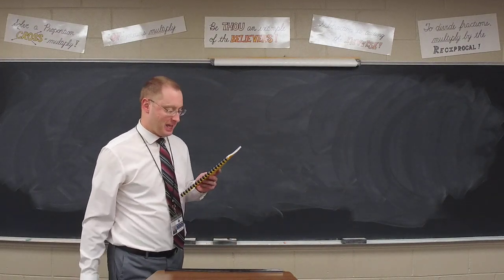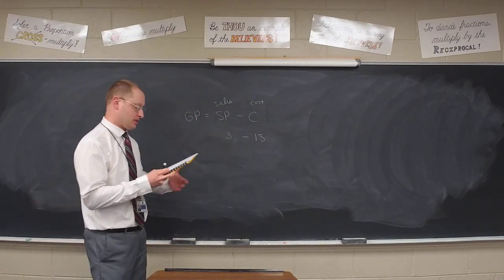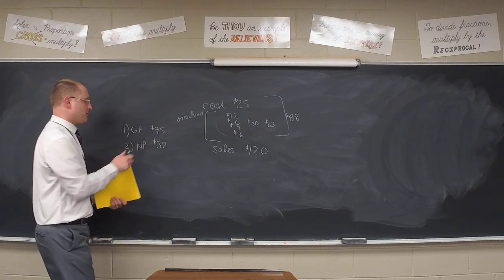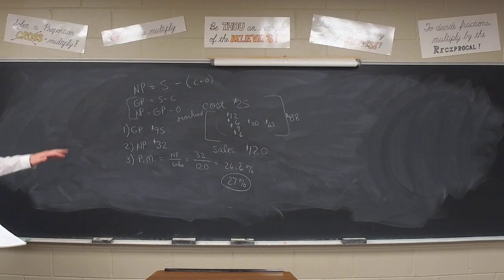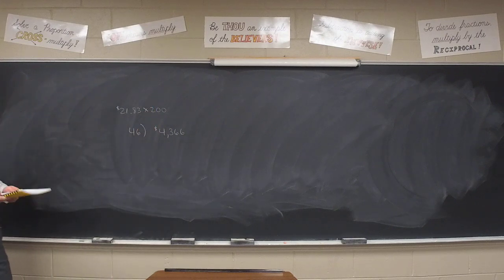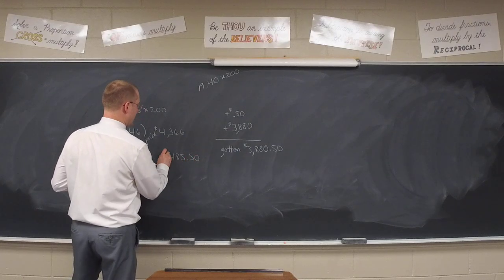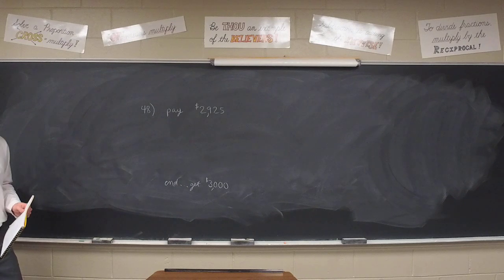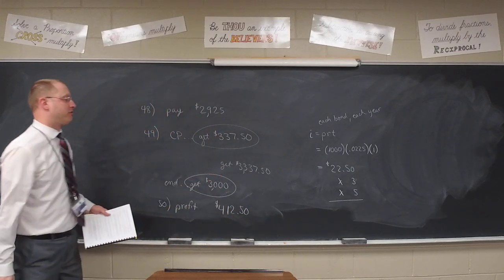Math 7 L. 134B / FLS L. 30B (optional video)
Final review of profit/loss
Final review of stocks/bonds